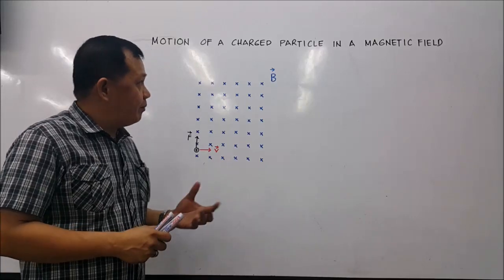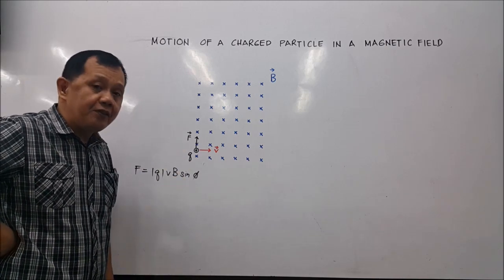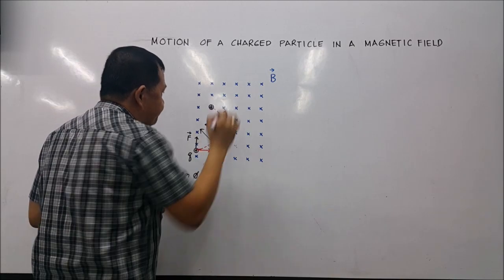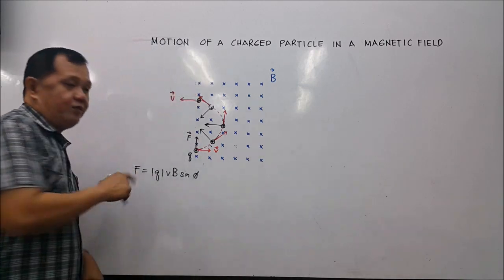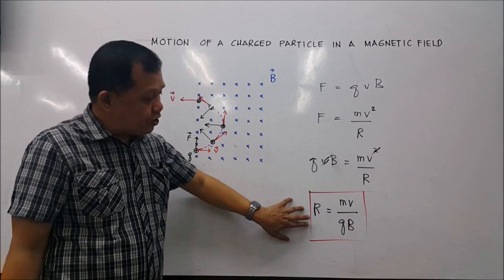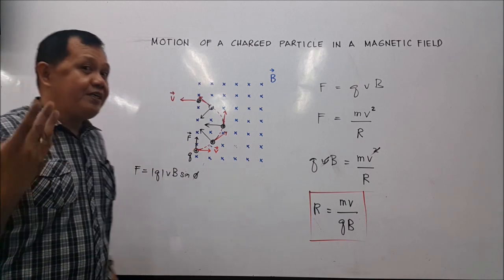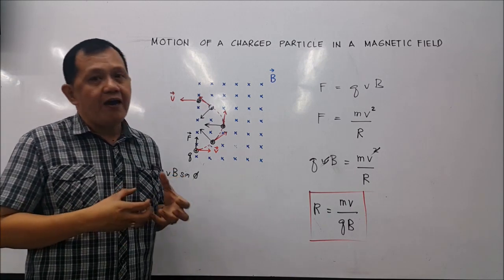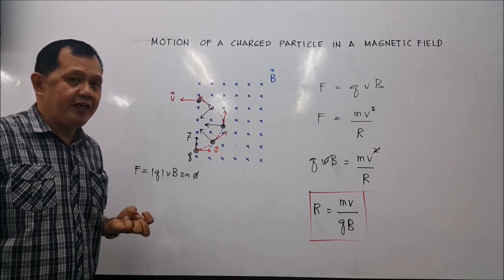Magnetic Force on a Moving Charge Part4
In this video, the motion of a charged particle in a magnetic field is discussed.